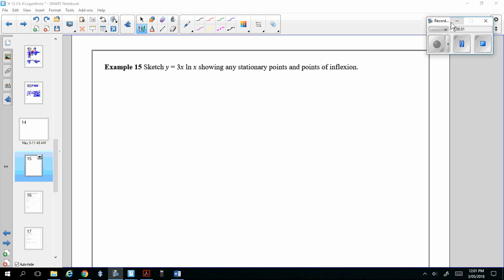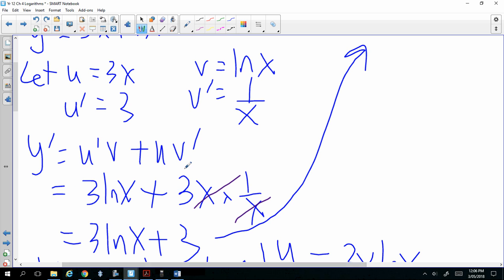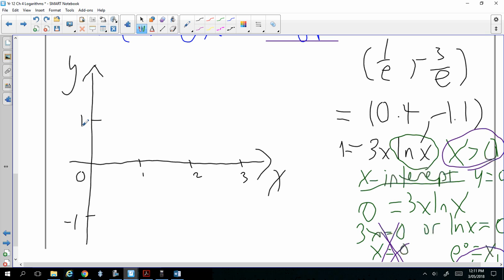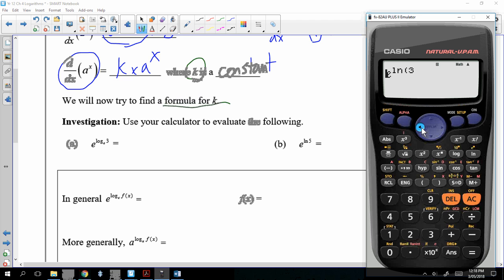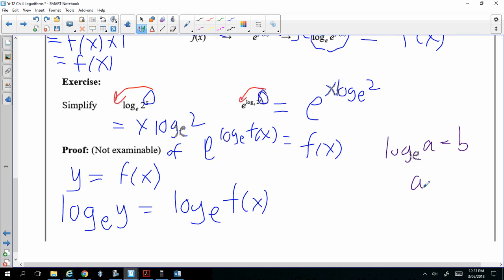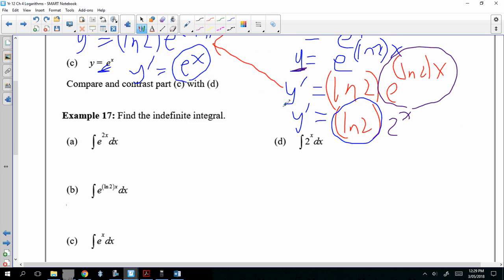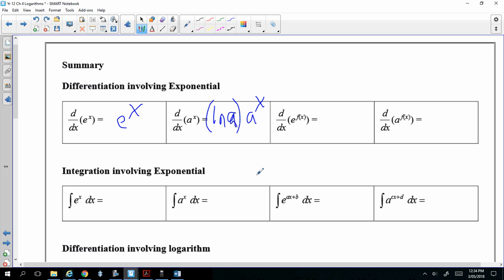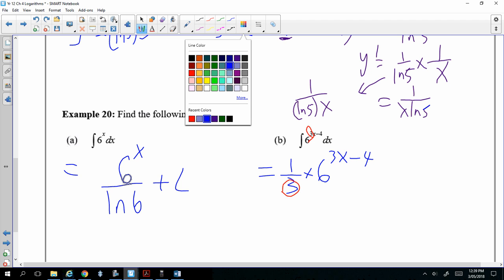Yr 12 Ex 4 7 Diff base other than e